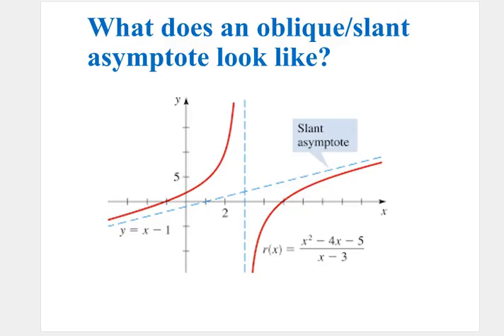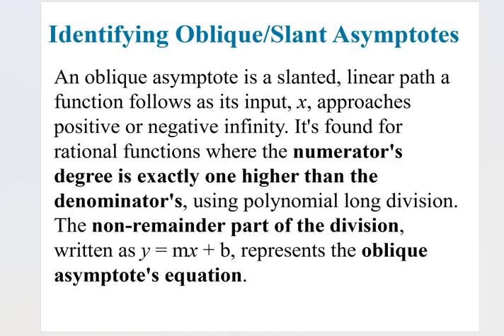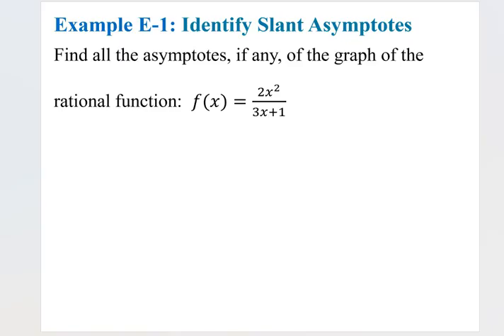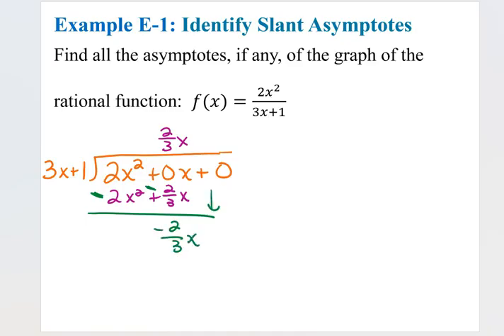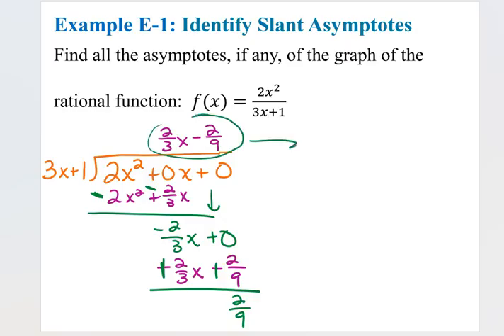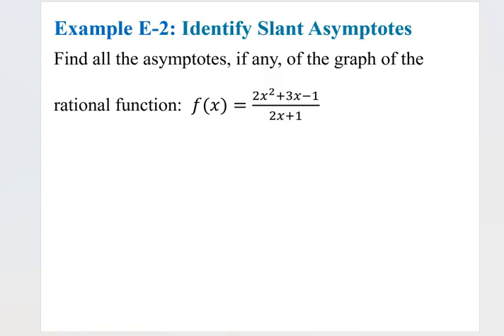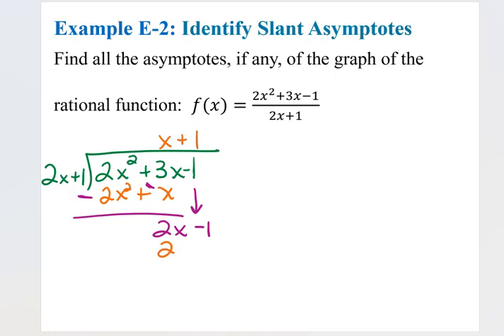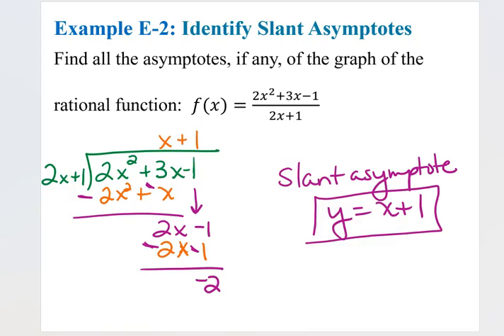Oblique Slant Asymptotes